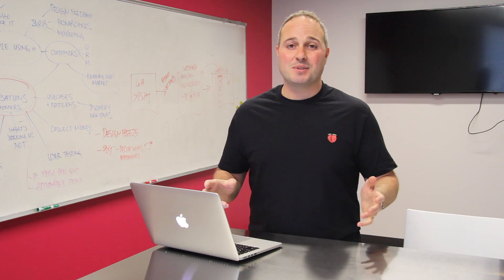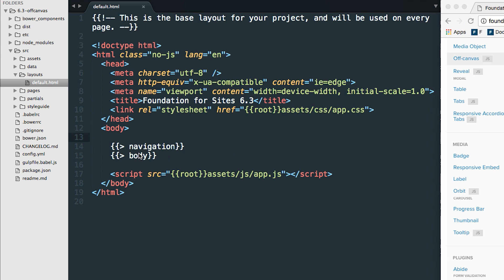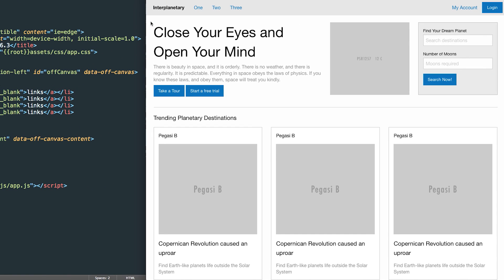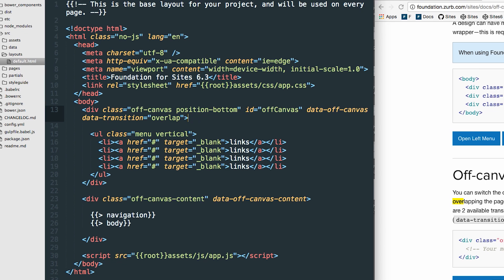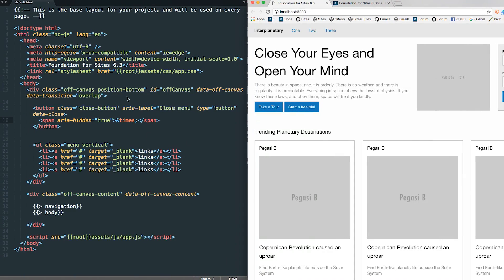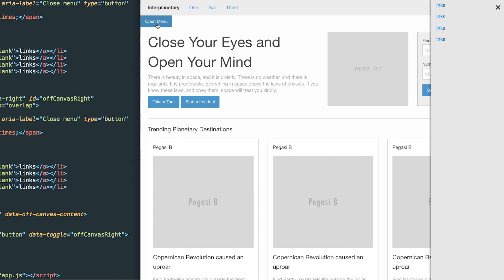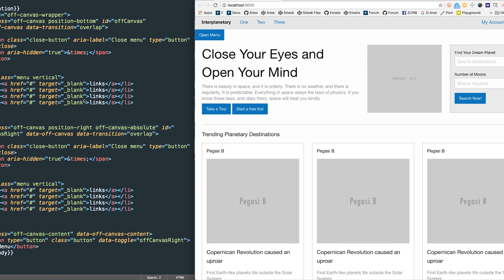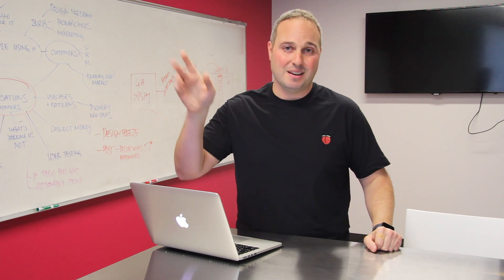Foundation's Off-canvas: 1 off-canvas, 10 possibilities for menus and navigation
An off-canvas is a great way to make your navigation mobile-friendly, save room in a design and add a bit of wow-factor. While it’s popular as a mobile navigation solution, you’ll see the Foundation off-canvas can be used in many different use cases and screen sizes. The Foundation off-canvas can open from the top, right, bottom, or left, overlap or push your content and so much more. In this lesson, you’ll learn how to add the Foundation off-canvas into your project and how to customize it for your needs.